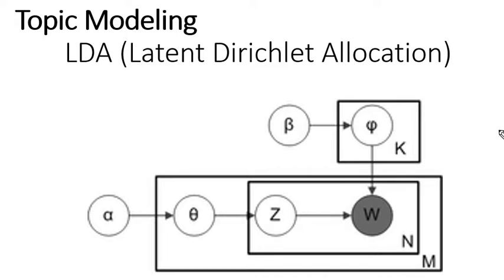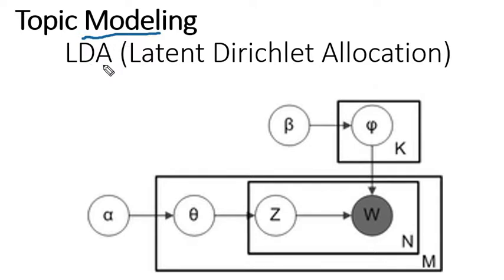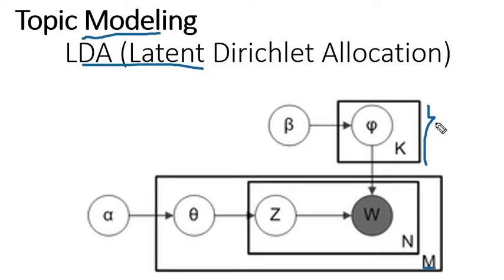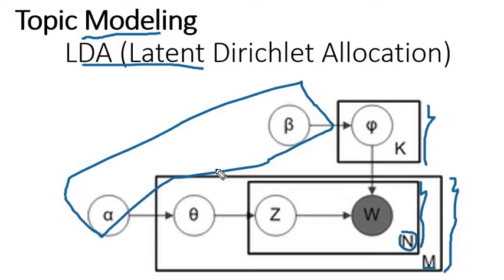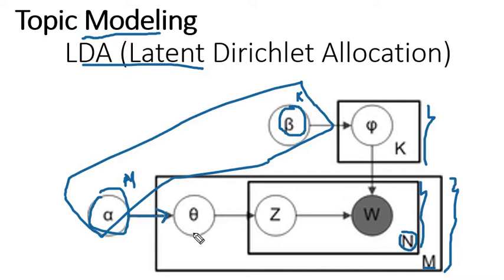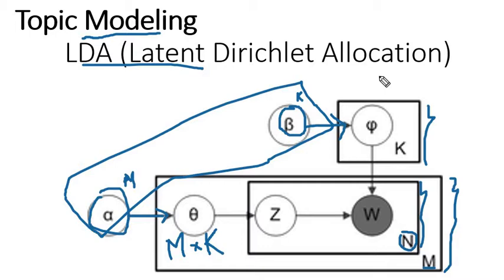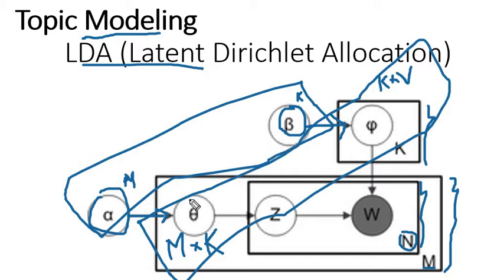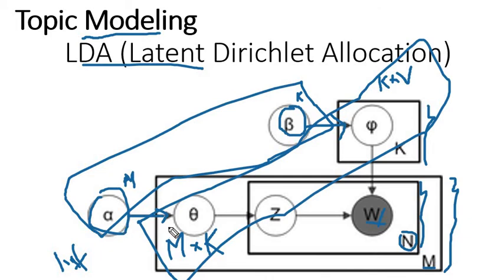Topic Modeling - Plate Notation (Diagrammatic Representation)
Topic modeling is a probabilistic approach for identifying latent topics in a collection of documents. This video discusses the diagrammatic representation of topic models. It's different from how other Machine Learning techniques are represented.